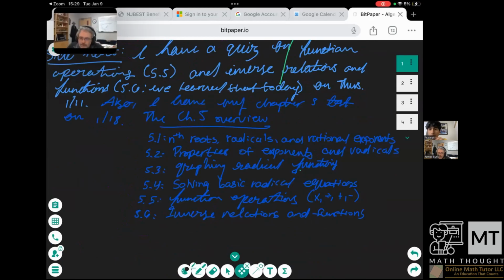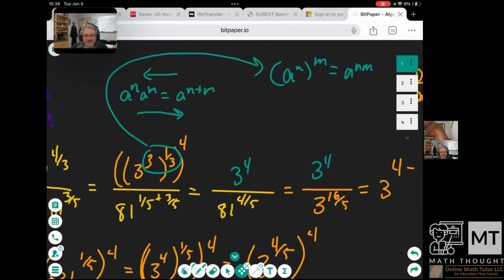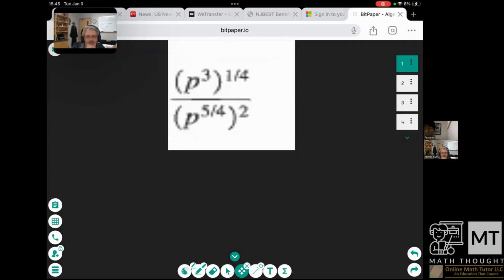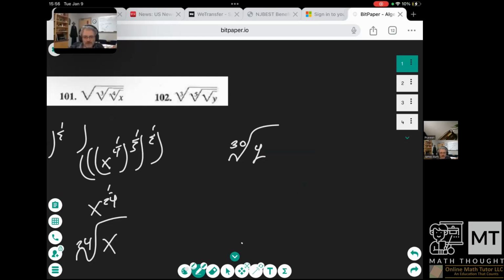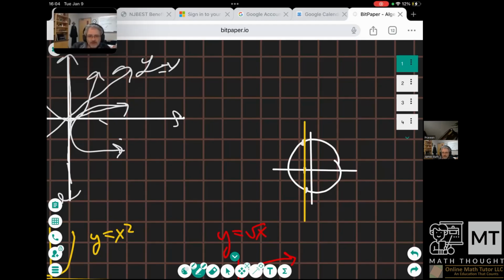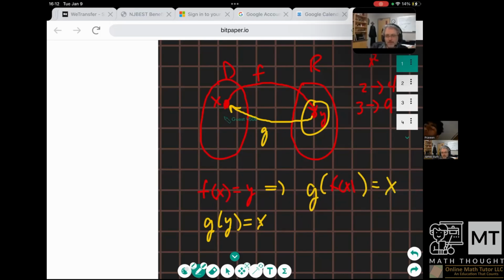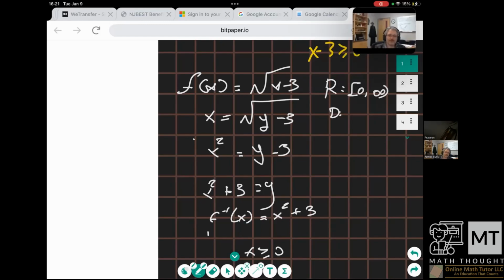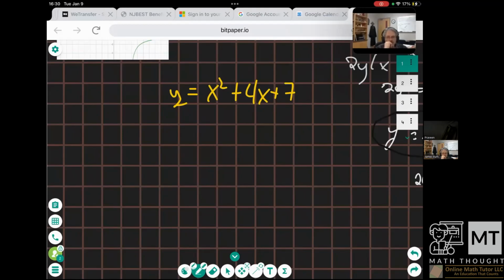Lesson 01: Radicals and Inverse Functions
Join us in this math coaching session as Pratik and James work together to unravel the mystery of simplifying radical expressions and finding inverse functions. This tutorial will show you a clear and structured approach so you will get the correct answer every time. Gain a deep comprehension of the underlying principles, explore practical examples, and receive expert guidance, ensuring confidence and proficiency in Algebra 2 concepts.